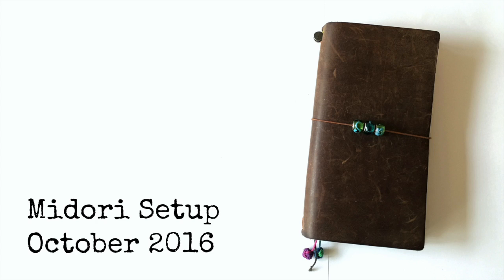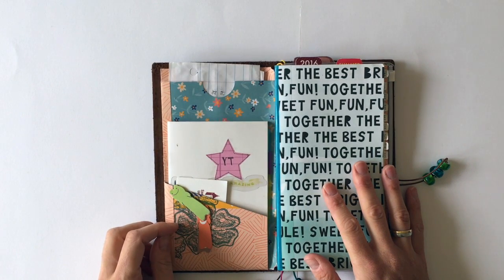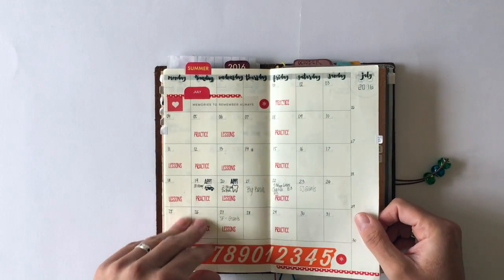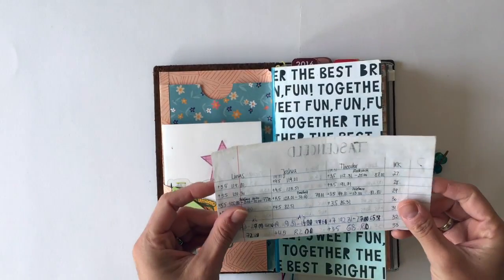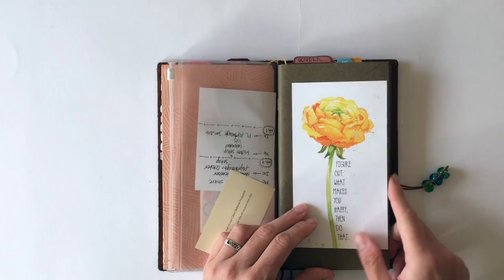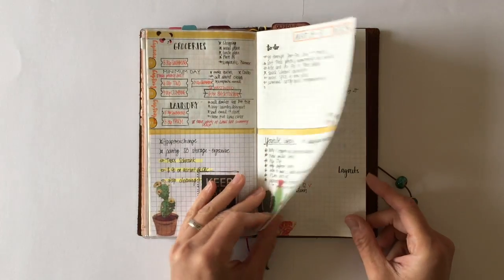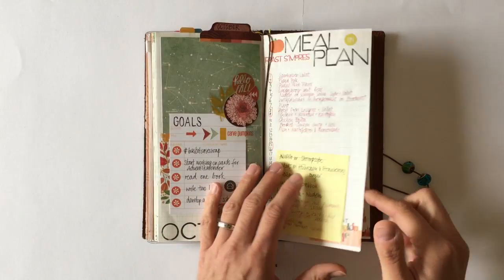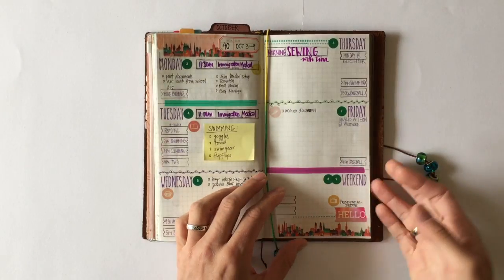Midori Setup: Using a TN as a calendar and planner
Today I am showing you my Midori Travelers Notebook and how I set it up.